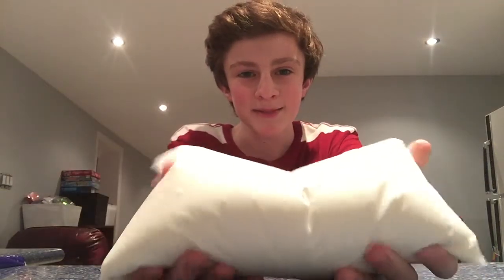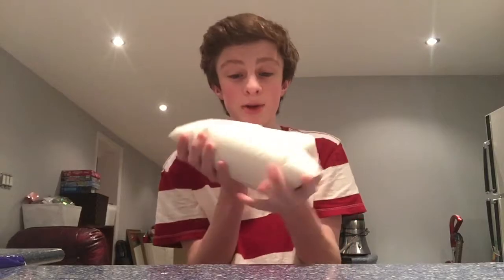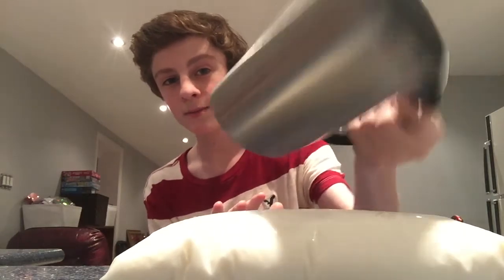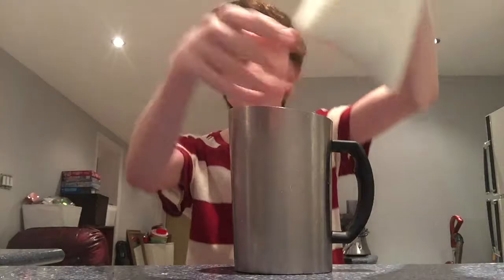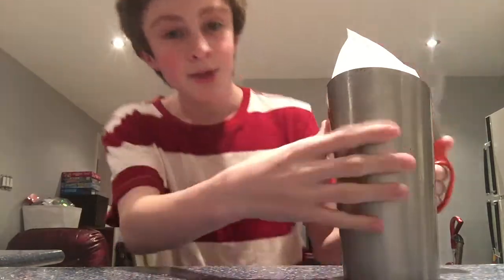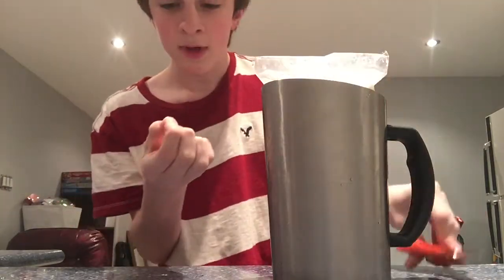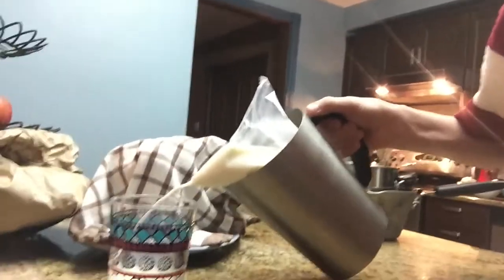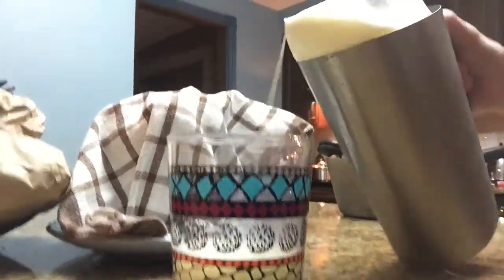How Bagged Milk Works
THIS IS BAGGED MILK! THIS IS HOW IT WORKS! THIS FORM OF MILK CONTAINMENT IS ONLY AVAILABLE IN SOME PARTS OF CANADA AND I THINK SOME PARTS OF THE UK AND AUSTRALIA